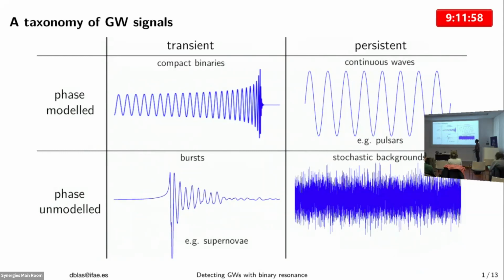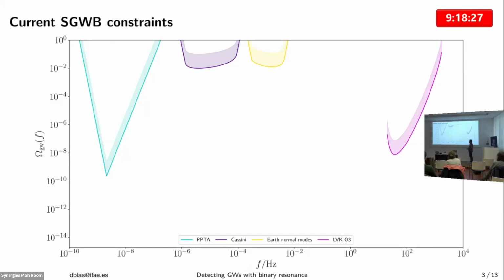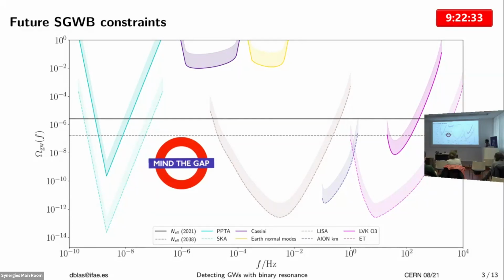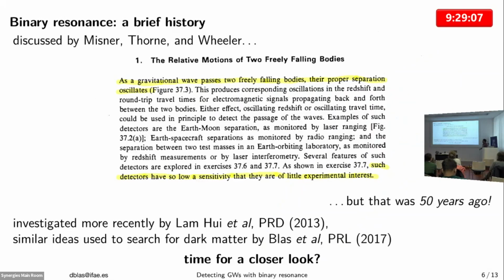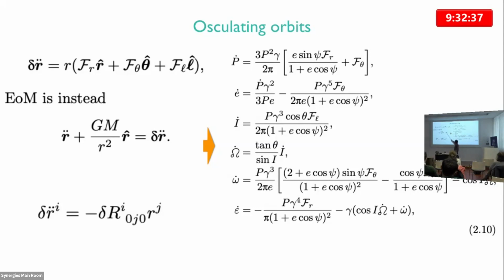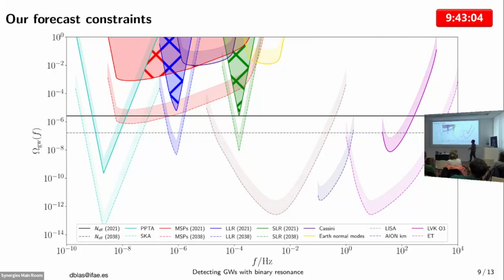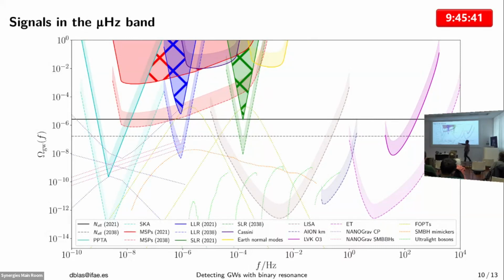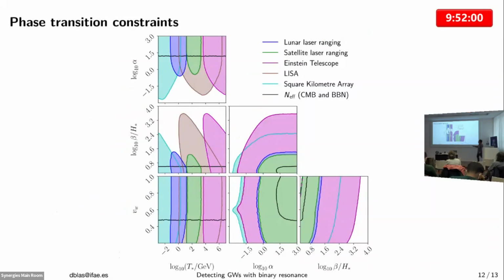Binary systems as dynamical detectors of stochastic gravitational waves - Diego Blas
Talk 1 of Day 2 of the SYNERGIES@PRAGUE 2021 Workshop on multimessenger cosmology that took place 8-11 December 2021 at CEICO (Central European Institute for Cosmology and Fundamental Physics) FZU (Institute of Physics of the Czech Academy of Sciences) in Prague.

Chair: Alexander Vikman

Title: Binary systems as dynamical detectors of stochastic gravitational waves
Speaker: Diego Blas

Abstract:
The passage of gravitational waves (GWs) through a binary perturbs the trajectories of the two bodies, potentially causing observable changes to their orbital parameters. In the presence of a stochastic GW background (SGWB) these changes accumulate over time, causing the binary orbit to execute a random walk through parameter space. In this talk I will present a new formalism for calculating the full statistical evolution of a generic binary system in the presence of a SGWB, capturing all six of the binary's orbital parameters. I will show how this formalism can be applied to timing of binary pulsars and lunar laser ranging, thereby setting novel upper limits on the SGWB spectrum in a frequency band that is currently inaccessible to all other GW experiments.